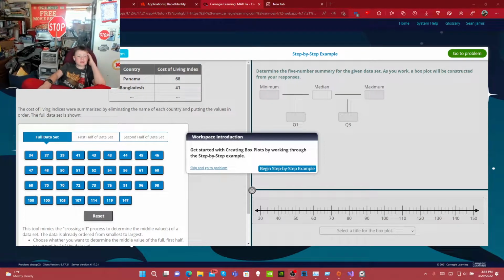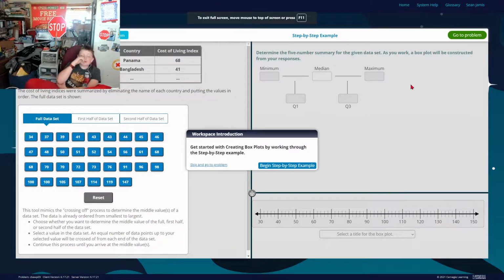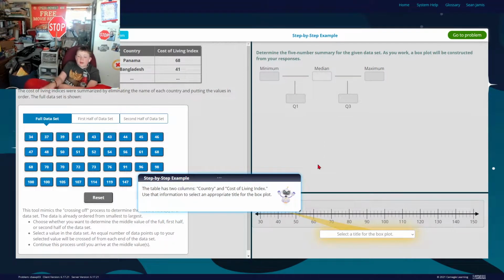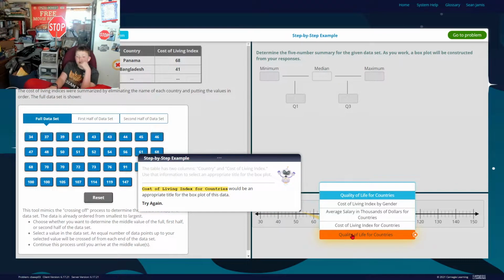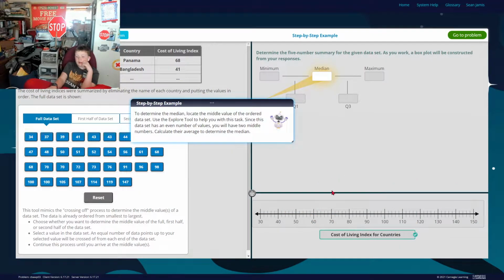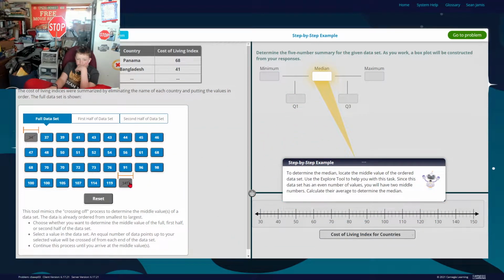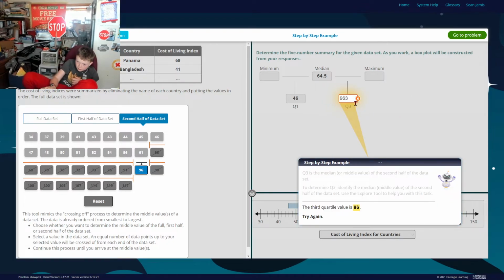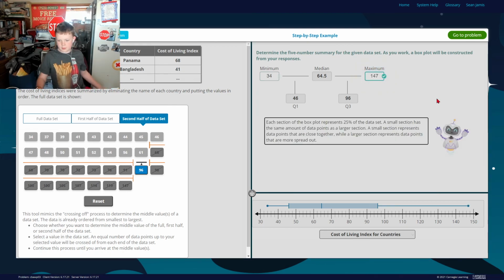Mathia Introduction to Box Plots Step-By-Step Example